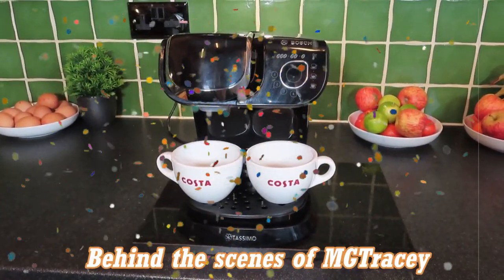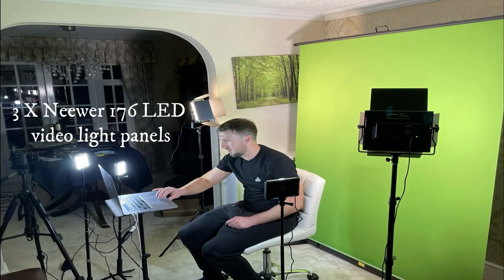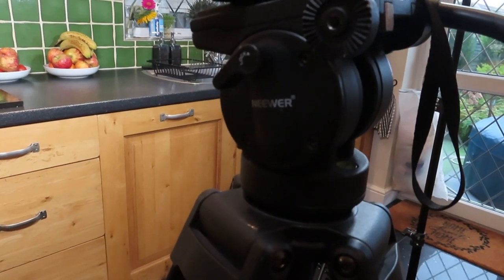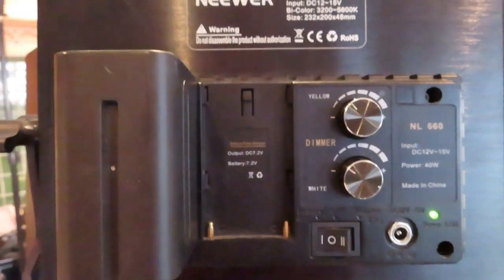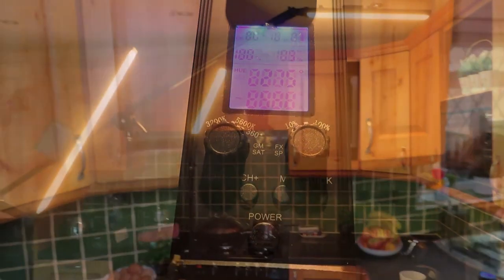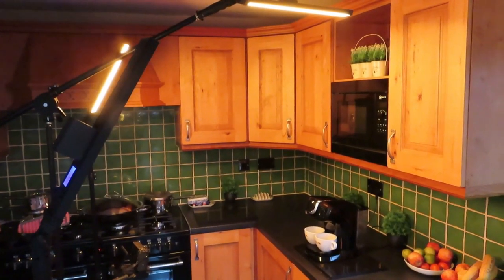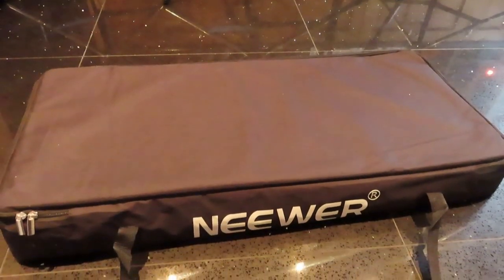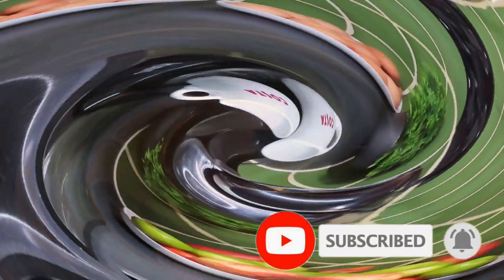Best Camera and Equipment for YouTube Beginners 2021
What is the best YouTube equipment setup for beginners in 2021? In this video, I share top gear picks and tips on how to use them! Big thanks to Neewer for sending me some of the equipment I use in this video! It's been a dream of mine to work with them on a project like this ever since I started shooting YouTube videos back in 2011.
Camera used Canon PowerShot G7 X MIII Digital Camera - Vlogging Camera, with 4K Movies
Neewer 2 Pieces Bi-color 660 LED Video Light and Stand Kit
Neewer 3 Packs 2.4 GHz LED Light Stick Photography Lighting Kit with 3 Color Filters - Remote Dimmable 3200k-5600K 21W
Neewer 176 LED Video Light Lighting Kit: Dimmable 176 LED Panel, with 2200mAh Li-ion Battery, USB Battery Charger
Neewer 2-Pack 6600mAh Li-ion Replacement Battery with USB Charger